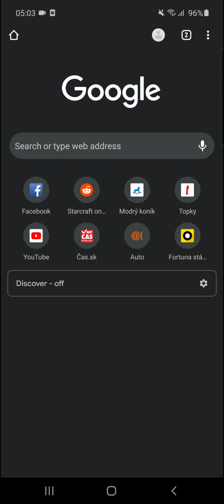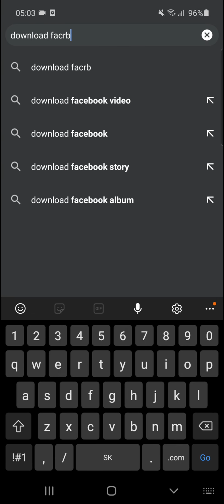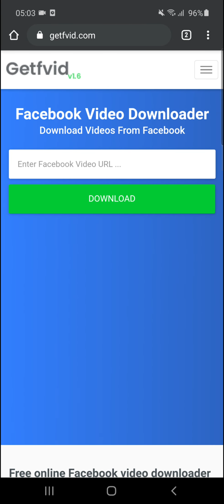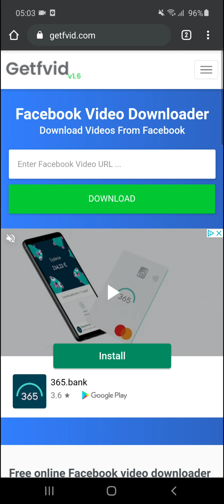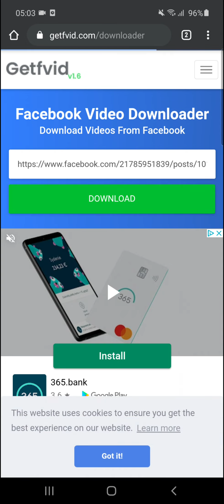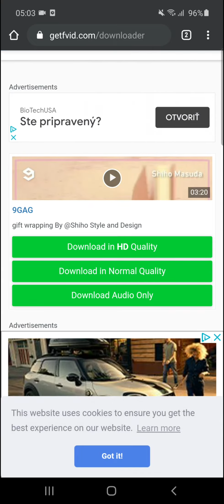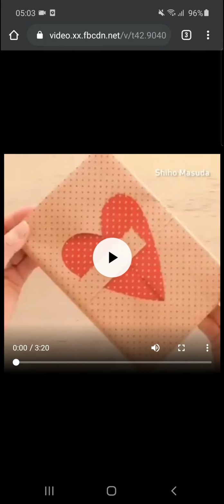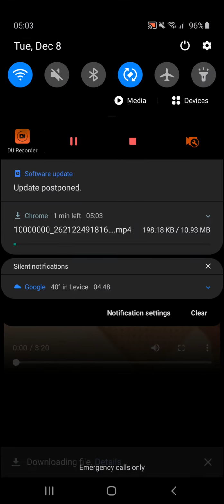How To Download Facebook Video 2021